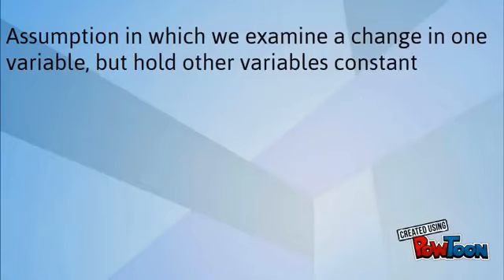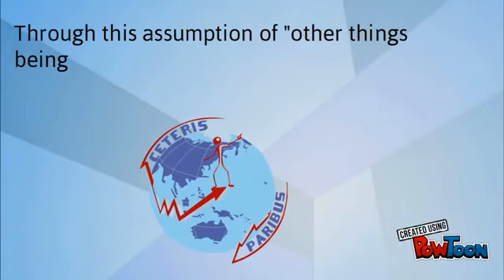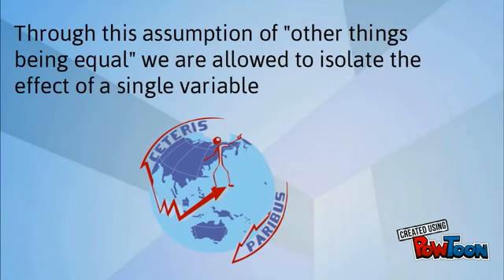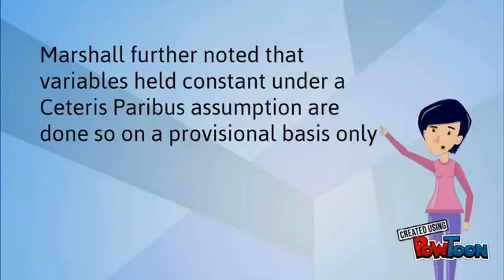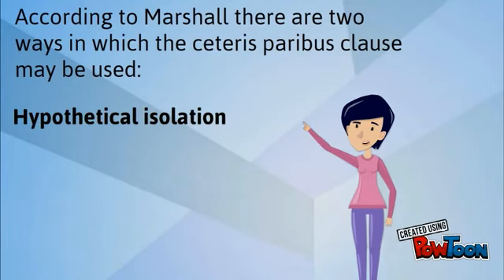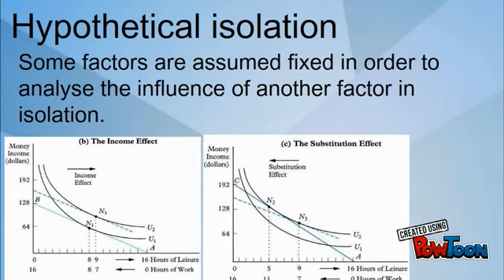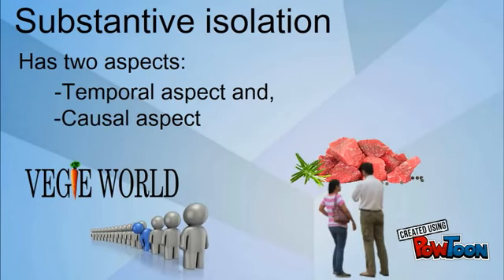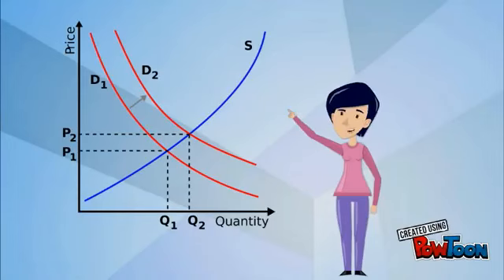The assumption of other things being equal